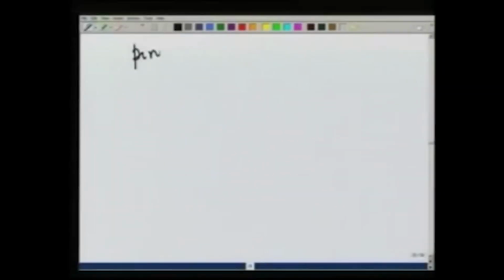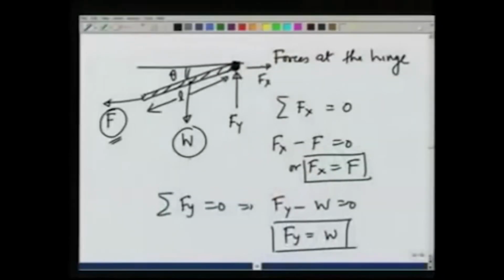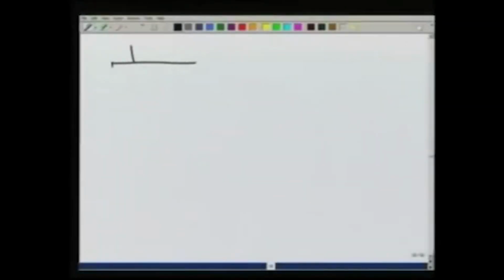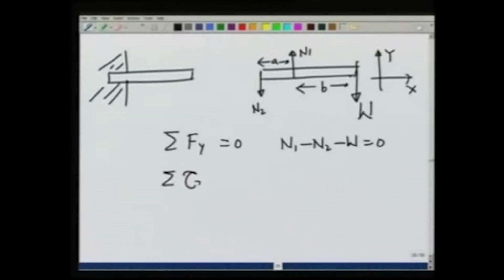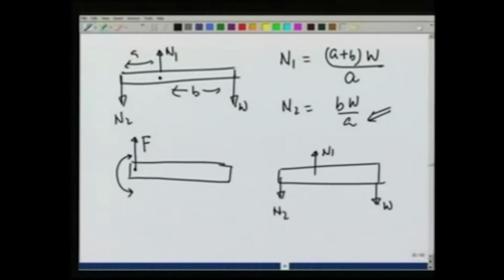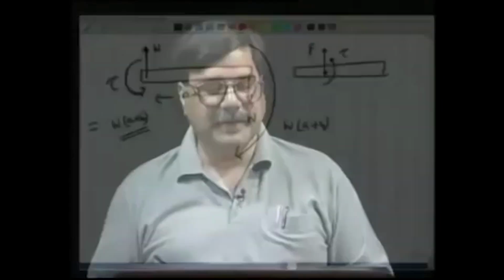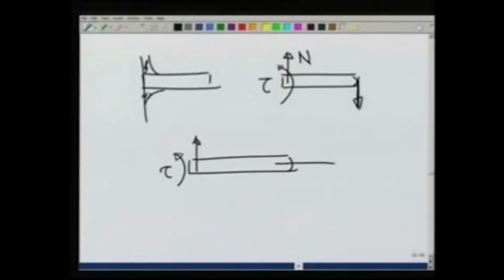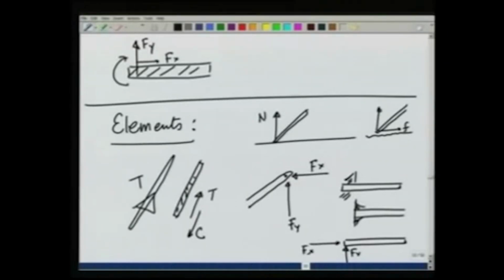Different elements and associated forces and torques - II